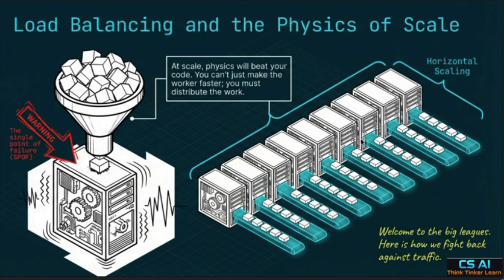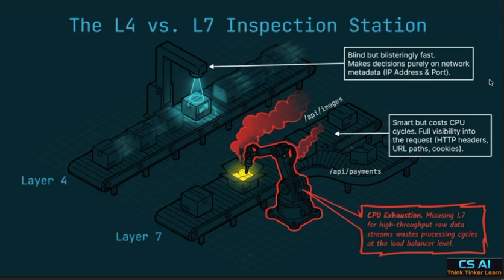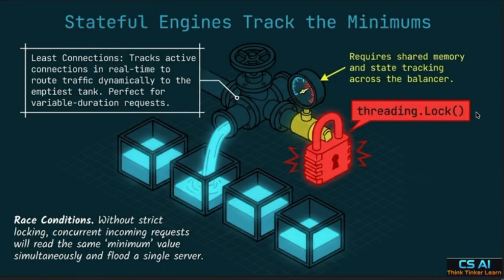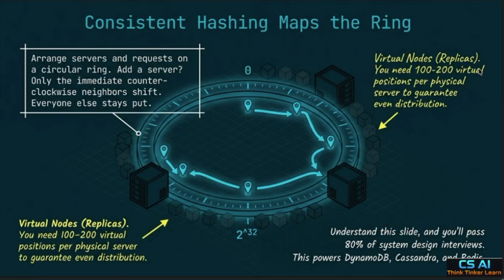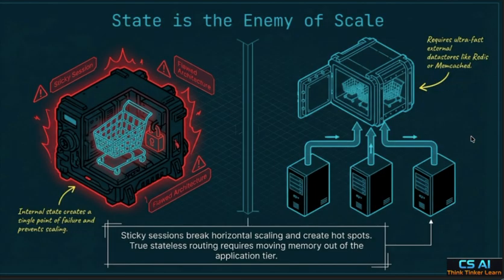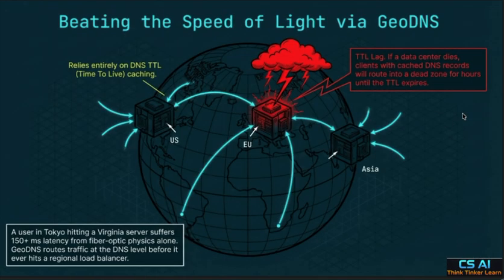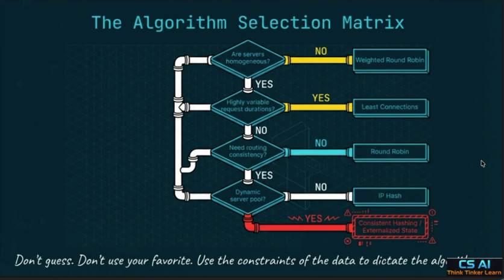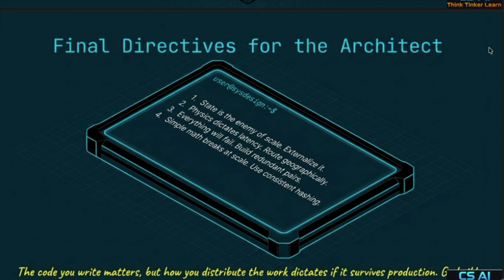System Design Essentials | Networking | Load Balancing Architecture: L4 vs L7,Physics of scale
At scale, physics beats your code. You can't just make a worker faster; you must distribute the work. In this episode of "System Design Essentials," we perform a technical teardown of Load Balancing—the central nervous system of any distributed architecture.

We move past basic round-robin to explore the "Modulo Math Trap," why consistent hashing is the backbone of industry giants like DynamoDB, and the dangerous "Split-Brain" scenarios in high-availability pairs. From Layer 4 speed to Layer 7 intelligence, we break down the architectural tradeoffs every senior engineer must master.

*   **The Vertical Scaling Wall:** Why building a "fleet" is better than a "supercomputer."
*   **L4 vs. L7:** Choosing between network-level speed and application-level intelligence.
*   **The "Heavy Job" Trap:** Why naive stateless algorithms fail with heterogeneous workloads.
*   **The Modulo Math Trap:** How simple hashing causes "Shattered Caches" during scaling.
*   **Consistent Hashing:** Using virtual nodes and the "Ring" to power massive systems.
*   **Health Checks & Flapping:** Protecting the pool from network blips and black holes.
*   **Sticky Sessions:** Why state is the enemy of scale and how to externalize it.
*   **High Availability (HA):** Using VRRP and avoiding the "Split-Brain" scenario.
*   **GeoDNS:** Beating the speed of light and managing TTL Lag.
*   **Service Mesh Sidecars:** Moving load balancing into the infrastructure layer with Envoy.

Have you ever seen a "Sticky Session" cause a production outage during a traffic spike? What was the post-mortem? Let’s talk in the comments!